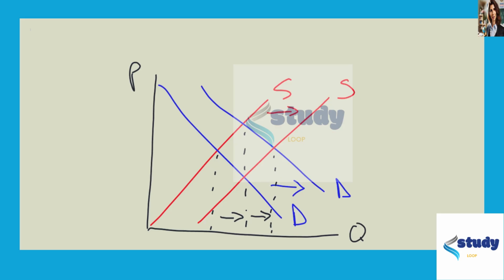[Economics] Using Exercise 16.20, sketch the effects in parts (a) and (b) on a single supply and dem